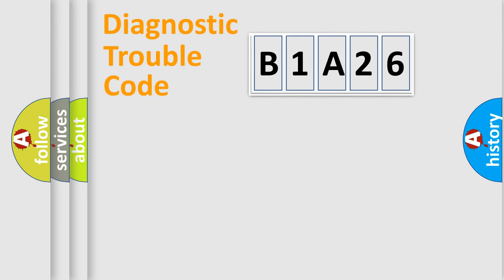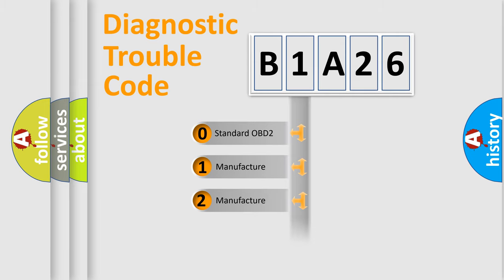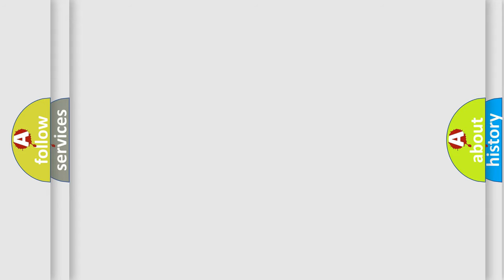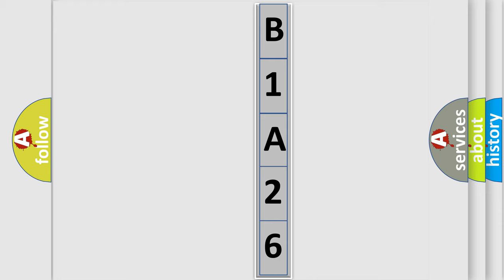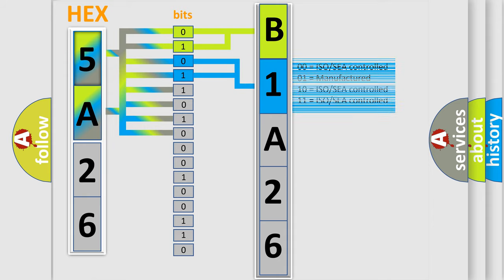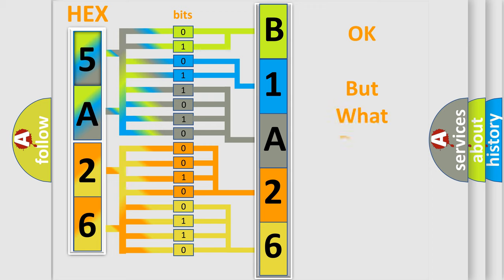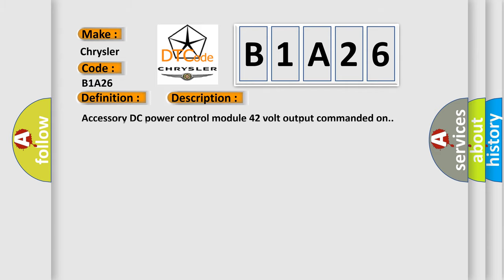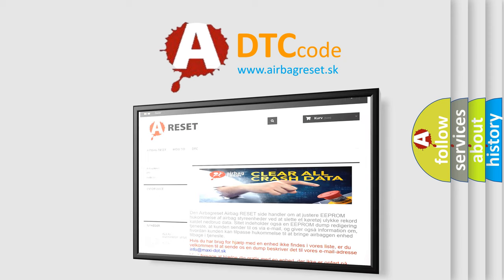DTC Chrysler B1A26 Short Explanation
Contents:
0:21 Basic DTC analysis according to OBD2 protocol standard.
1:48 Insight into programming
2:58 A diagnostically understandable description of the Diagnostic Trouble Code
3:05 Basic error definition

Make:
Chrysler
Code:
B1A26
Definition:
42 Volt Inverter Temperature High
Description:
Cause:
42 volt circuit temperature is greater than 105°C (221°F).